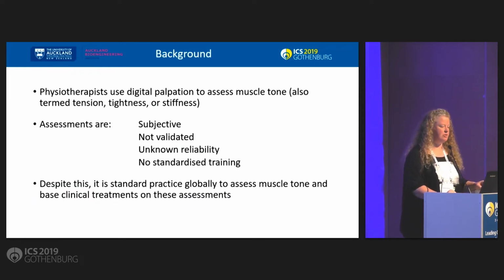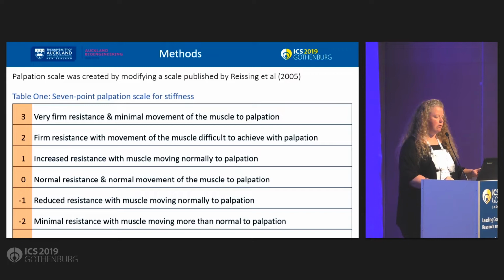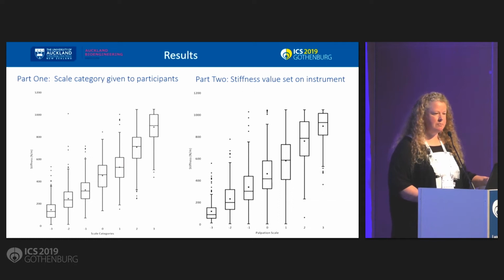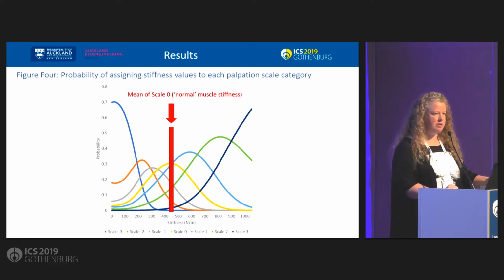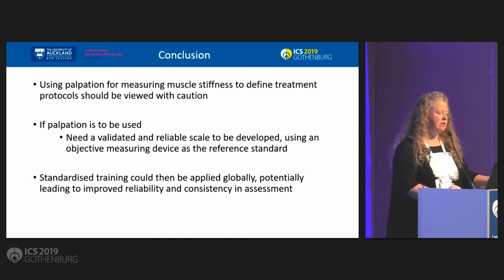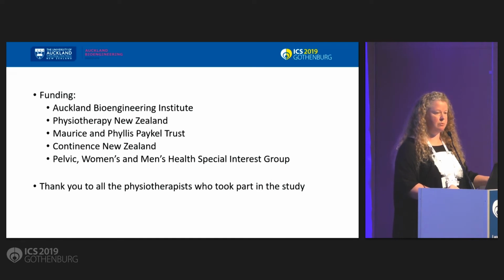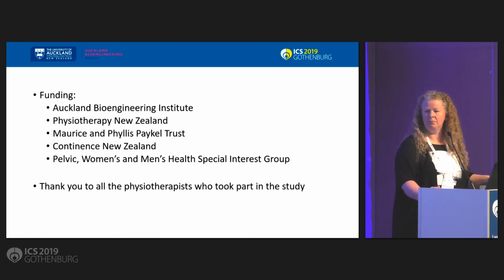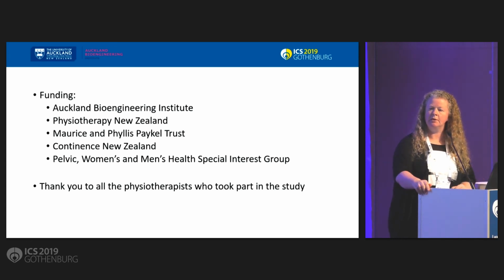#541 IT MIGHT BE FREE, BUT IS IT ACCURATE TIME TO REASSESS DIGITAL PALPATION FOR MUSCLE STIFFNESS